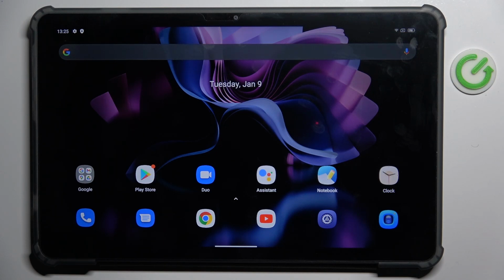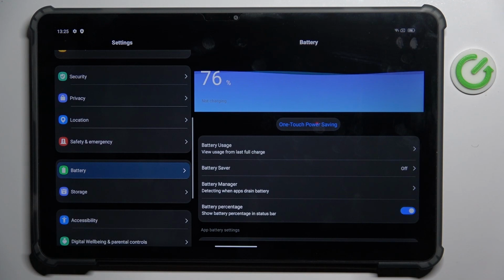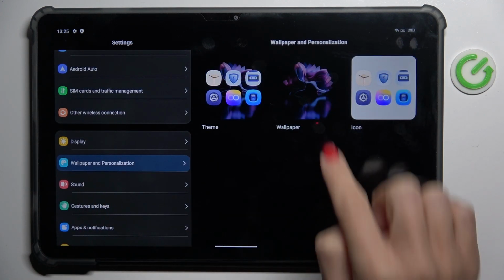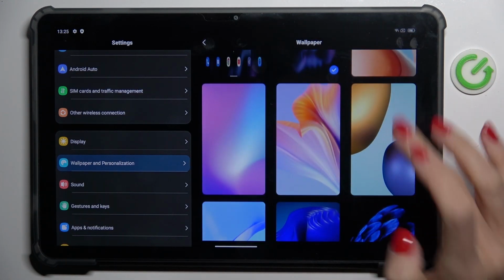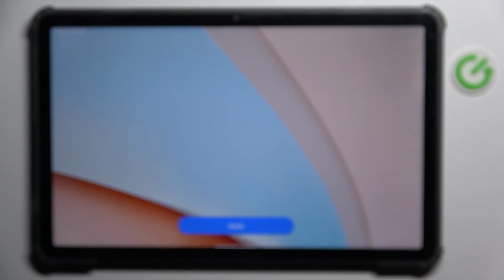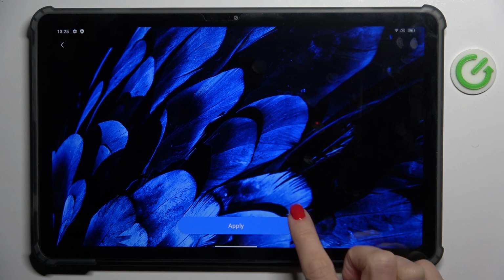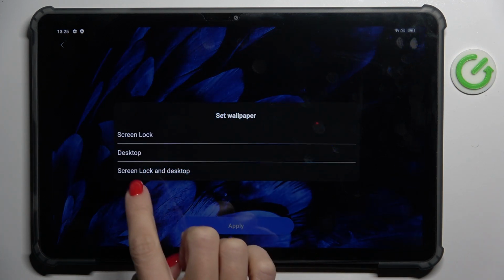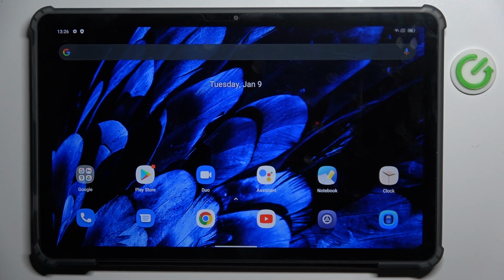How to Change Wallpaper on BLACKVIEW Tab 16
Find out more info about BLACKVIEW Tab 16:
Hi! In this tutorial, we'll walk you through the simple process of customizing your phone's look by changing the wallpaper Join us as we navigate the settings, empowering you to express your style and enhance the visual appeal of your BLACKVIEW tablet. Watch now and discover how to effortlessly change the wallpaper for a fresh and personalized look on your BALCKVIEW Tab 16!

How to change the wallpaper on BLACKVIEW Tab 16? How to apply wallpaper on BLACKVIEW Tab 16?